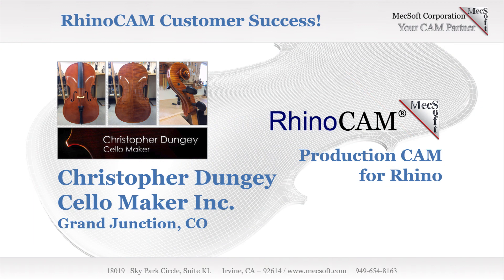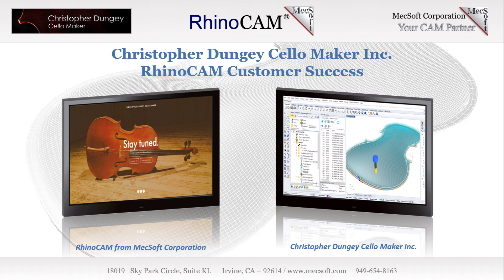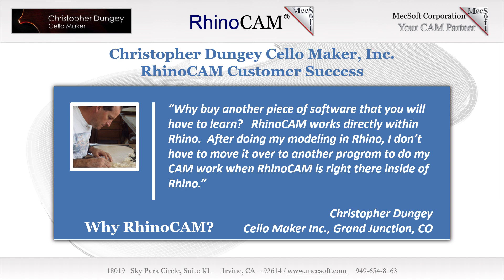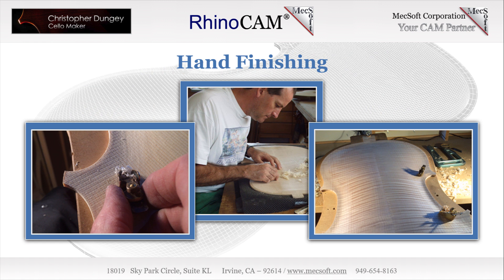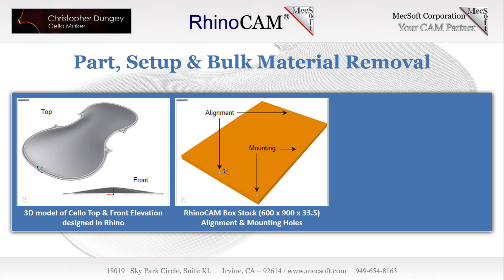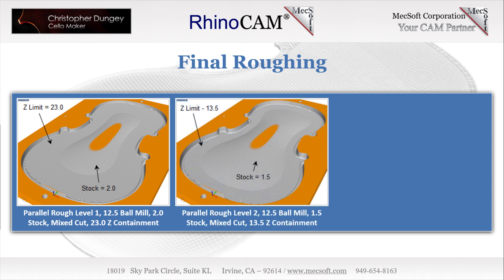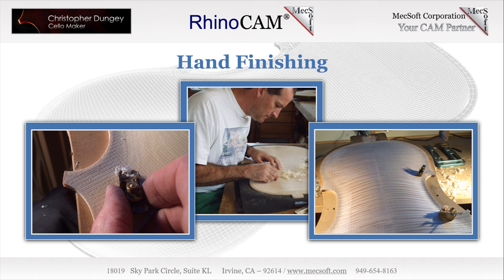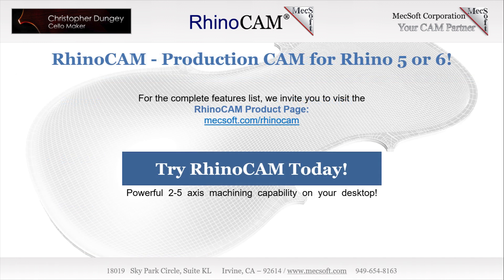RhinoCAM User Spotlight: Christopher Dungey Cello Maker Inc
See how Master Cello Maker Christopher Dungey uses RhinoCAM CNC software for bulk wood removal tasks that 200 years ago were performed by workshop apprentices! (Get more resources